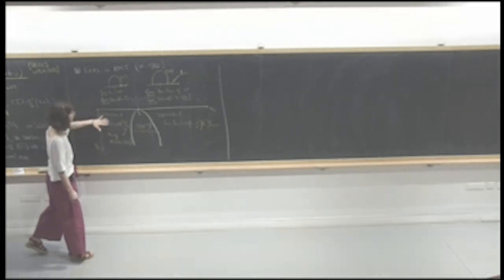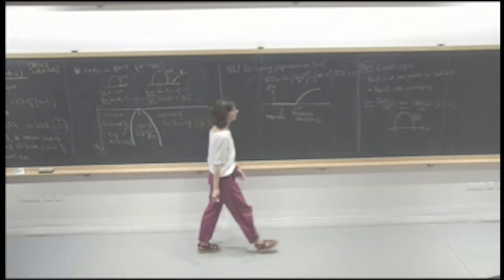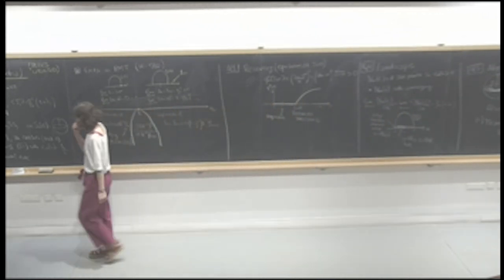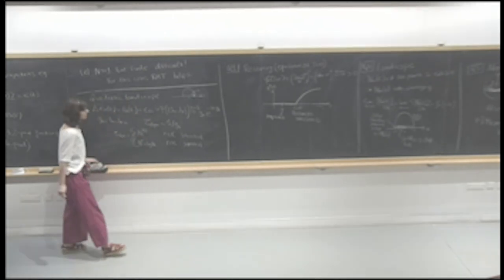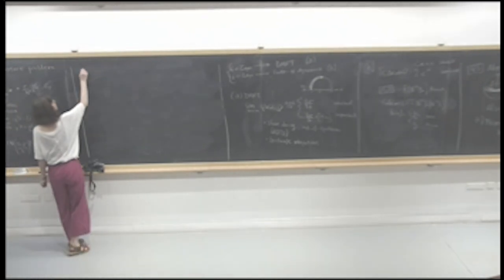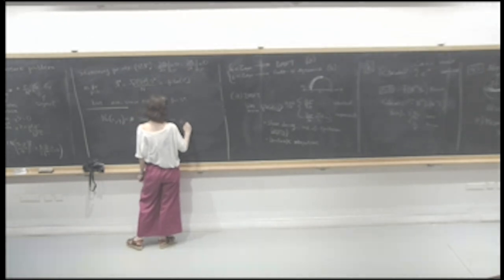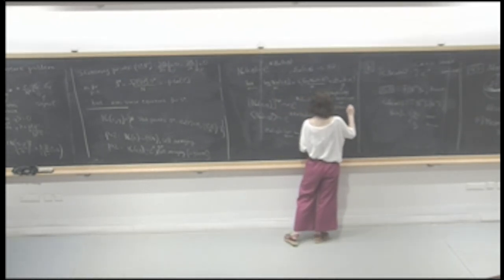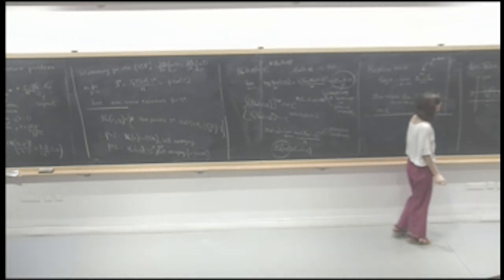High-dimensional random landscapes - Part 3 - V. Ros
Conference given by Valentina Ros as part of " Complex & Glassy Systems " from June 03 to 07, 2024 organized by Giulio Biroli, Chiara Cammarota, Alessandro Manacorda, Gilles Tarjus & Marco Tarzia at the Institut d'études scientifiques de Cargèse